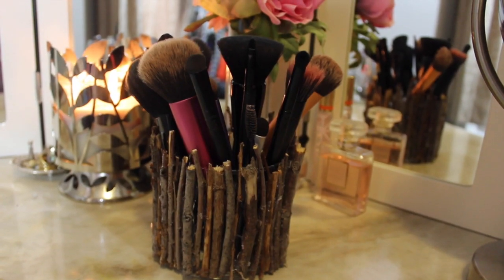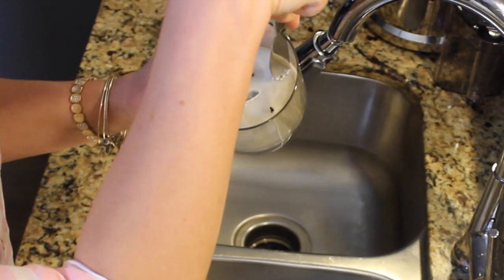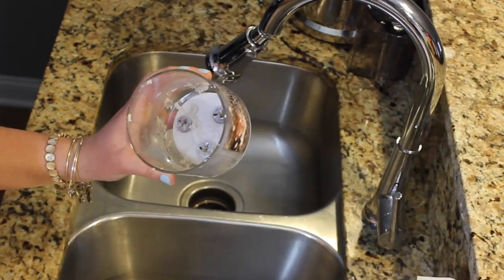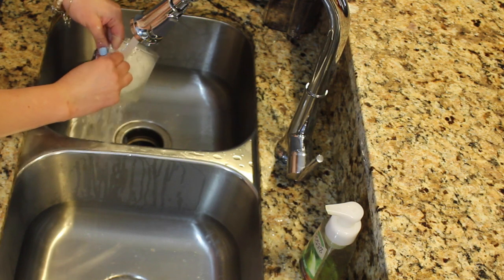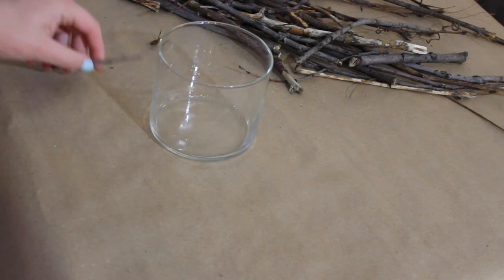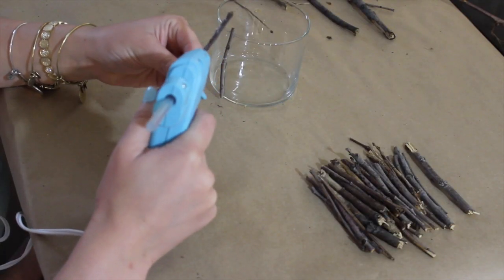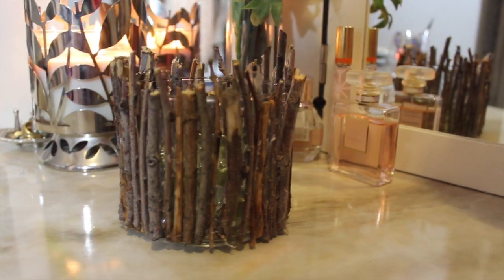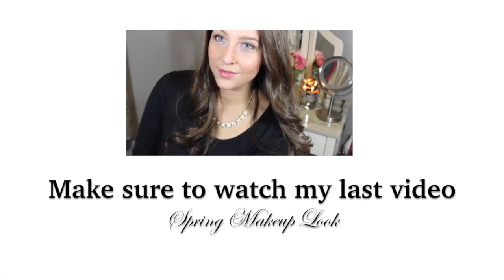DIY Makeup Brush Holder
Hi friends! Open me up :)

Products needed:
Twigs
Glue gun
Hot glue sticks
Old candle or jar
Knife
Soap

I hope you enjoyed this short DIY video! If you have any questions or video requests just leave it in the comments below.

Song: "I Would" covered by Lexie Taylor
Written permission from the wonderful Lexie Taylor to use her music.